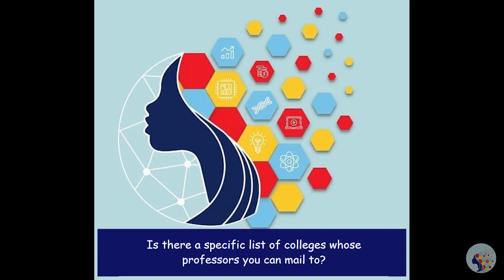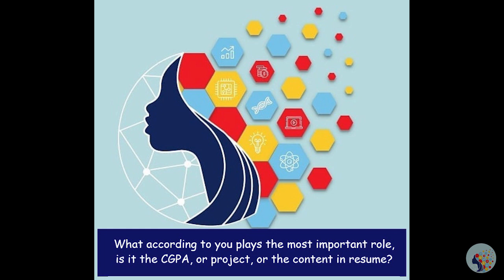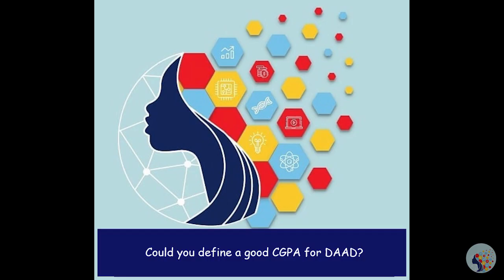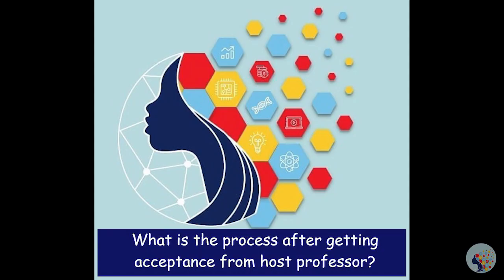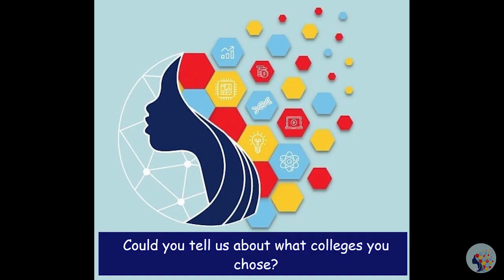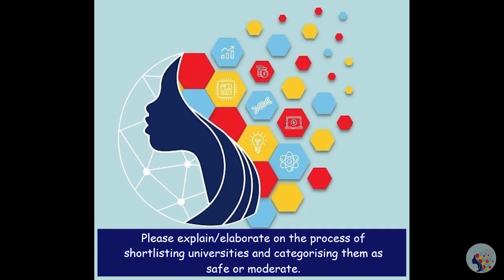Research Scholarships Abroad (DAAD/MITACS) | Talk with Aditi Sharma and Nidhi Kadkol | Women Of BITS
Hello!
Welcome to the second webinar in the series. We talked to Aditi Sharma, and Nidhi kadkol, who are both DAAD scholars

Aditi is a graduate in CS and MSc Mathematics from BITSH, who interned as a DAAD research fellow. While Nidhi, is a BITSG graduate in CS who got accepted for both DAAD and MITACS research fellowship. She interned in Germany using the DAAD scholarship. Both have since then gone on to do great things in their career.

General QnA-
01:06 What are the steps involved in the application procedure for DAAD WISE
03:17 How should an applicant mail the professors and follow up?
05:00 What is a cover letter?
05:33 Apart from courses did you mention any projects in your cover letter?
07:43 Is there a specific list of colleges whose professors you can mail to?
08:32 What according to you plays the most important role in the selection process : cgpa/project/content in the resume?
09:57 Could you define a good CGPA for DAAD?
12:03 What is the process after getting acceptance from the host professor?
12:58 Is the issuance of visa managed by the DAAD committee or do you have to do something from your side?
13:49 Any preparation tips before leaving for Germany? How do you find accommodation?
16:26 Do you need to have accommodation before the application deadline?
16:50 How was your work experience at Germany? How many hours per day did you work during your internship?
19:26 Can you briefly explain the project and research which you worked on?
21:11 What challenges did you experience during your stay at Germany?
25:08 Can dualites in their fourth year apply for DAAD WISE?
27:54 While choosing MITACS process, should you give more weightage to the project or the university or the professor?
28:25 Did you take LORs from BITS faculty or PS instructors?
30:55 Why did you choose DAAD over MITACS?
32:03 How much did these scholarships help you in your future prospects?
35:17 Why did you choose UTA and what other colleges did you apply to for your MS?
36:18 Could you tell us about what colleges you chose?
38:24 How did you go about your thesis application process at UMich? How did you fund your stay during the thesis?
42:23 Why did you choose to do PS2 over thesis? How did it impact your MS profile?

Audience QnA
44:15 Will a research internship abroad impact placements? I have heard companies aren't likely to take candidates if they show signs of continuing to study abroad?
45:49 Please explain the process of shortlisting universities and categorising them as safe/moderate/ambitious
47:20 Do projects in a SDE role offset publications/ GPA for a Masters application? If yes, do you have any tips to share for the same?
49:40 You have a lot of research experience, so why did you shift to a software engineering role?
50:59 How should one decide on the subfield within their major while pursuing a research internship (CS major)?
52:29 How much CG is good to get an internship and do you have any tips if CG is bad?
55:44 How hard is it to get a Schengen visa?

About WomenofBITS-
WomenofBITS is an inter-campus initiative to increase awareness about the numerous opportunities by showcasing the journeys of multiple successful BITSian women.

The Team-
Parul Verma - Goa Campus
Pujika Kumar (Moderator #1)- Goa Campus
Supriya Gharpure- Pilani Campus
Miloni Mittal- Pilani Campus
Anvitha Nallan (Moderator #2)- Hyderabad Campus
Harshada Nikam (Designer)- Goa Campus

*Video Editor-Praneetha Byreddy(BITSH)*